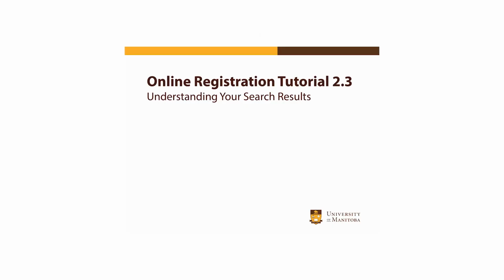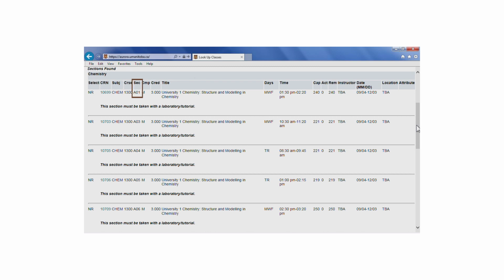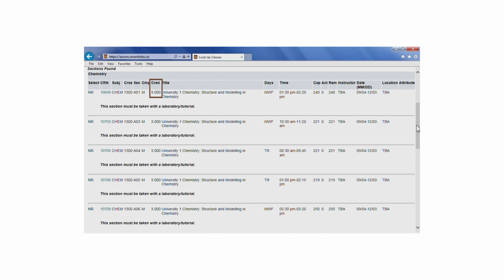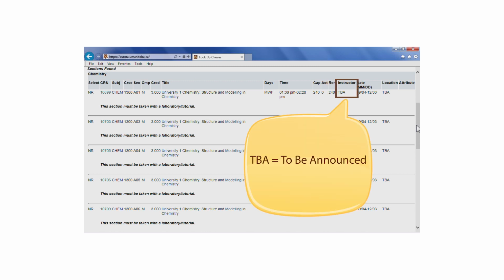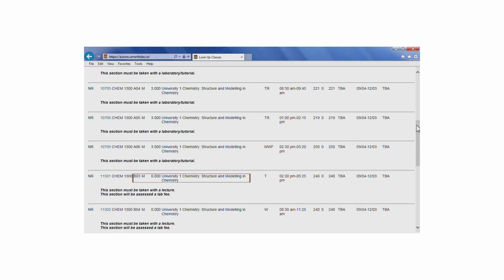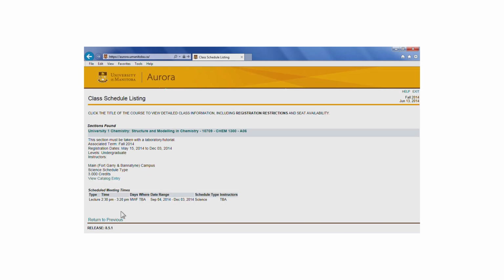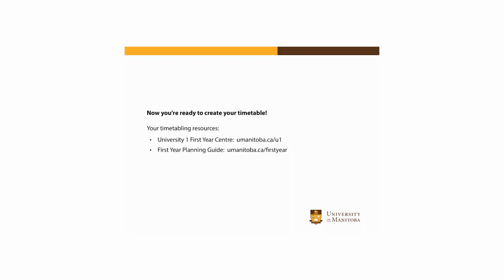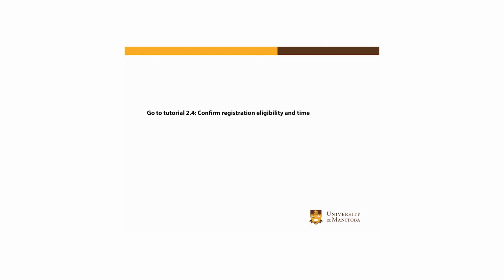Online registration tutorial 2.3: Understanding Your Search Results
At the end of this tutorial you will know how to:
• Understand class schedule search results
• Review search results for important registration information
• Find timetable building and planning resources and help